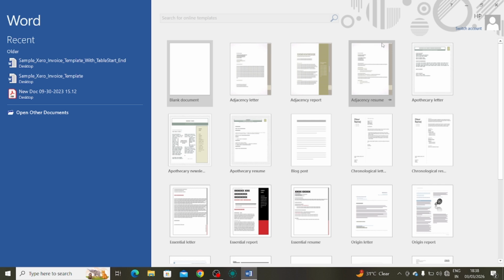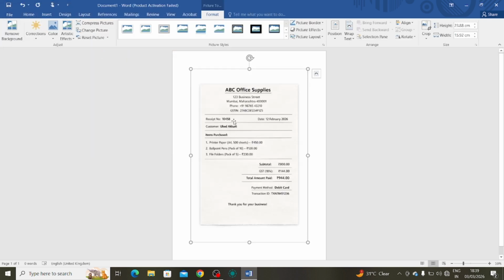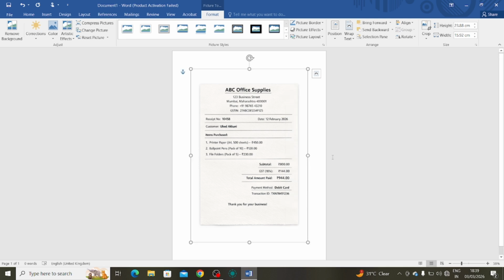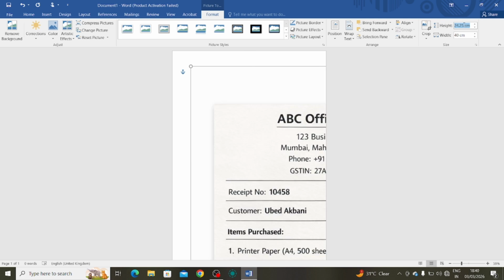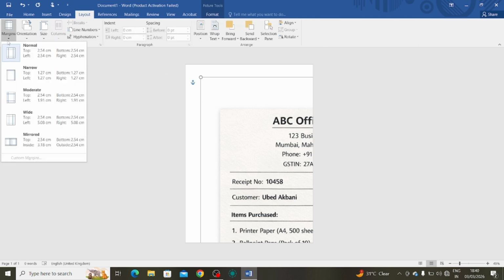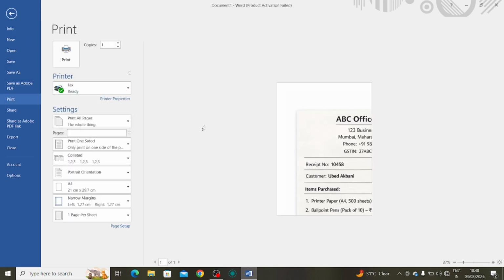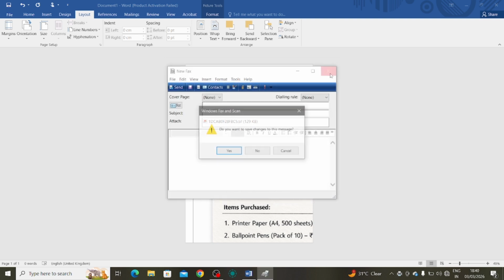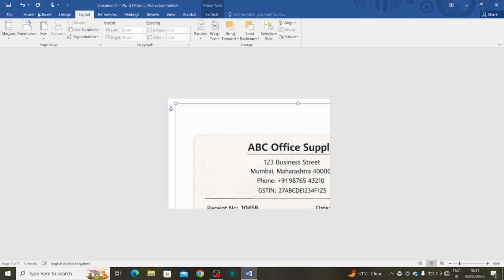How To Print Enlarge Images Into Multiple Pages In Microsoft Word For Poster Printing [2026 Guide]